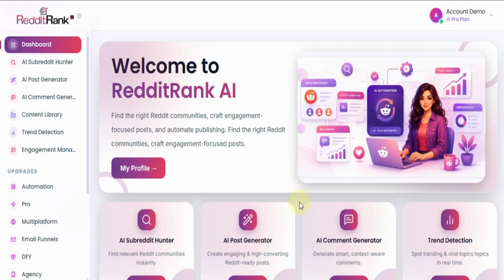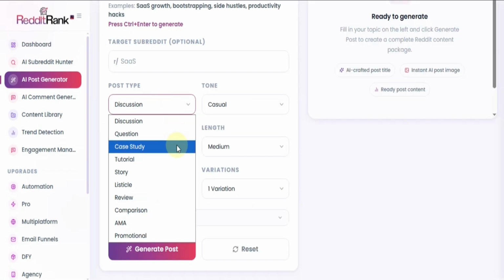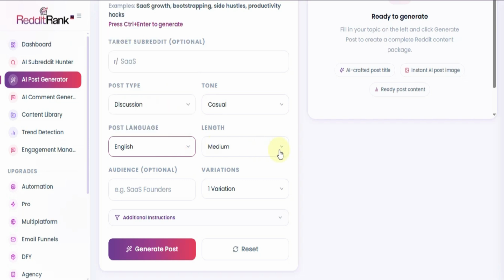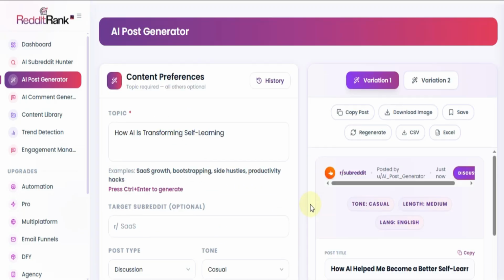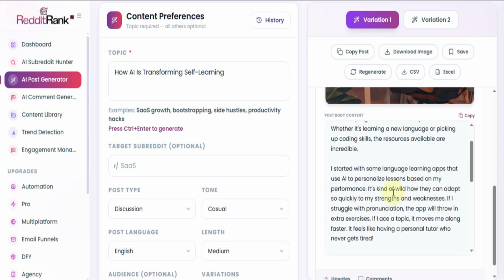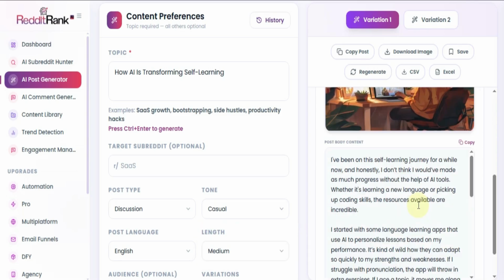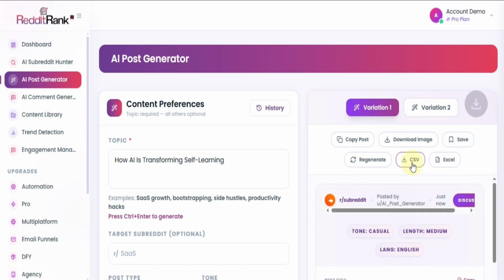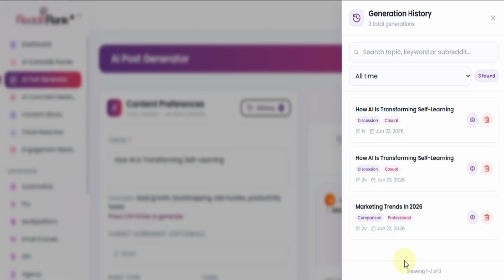How to Use AI Post Generator in RedditRank AI